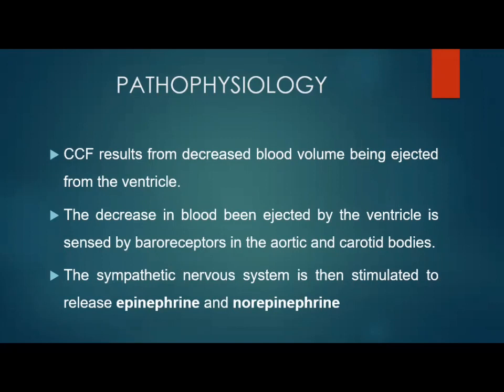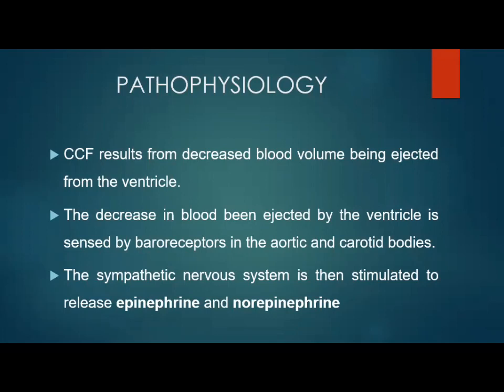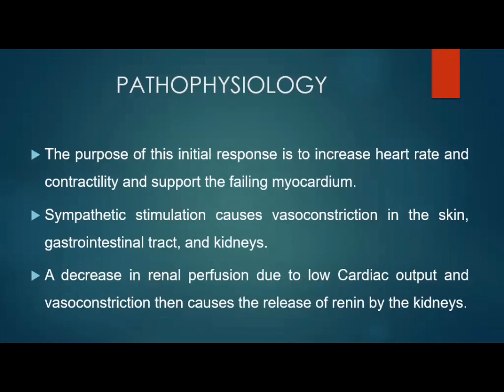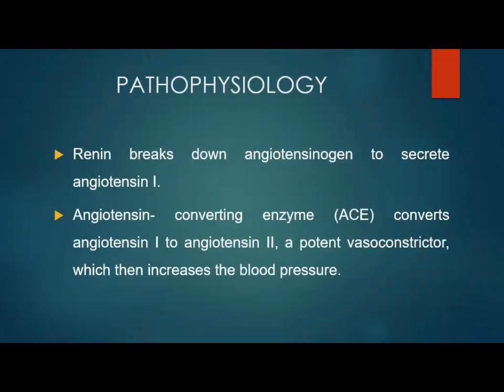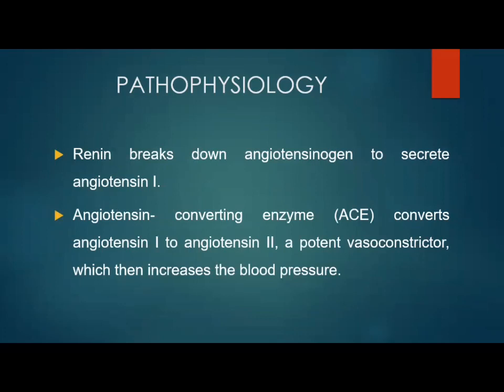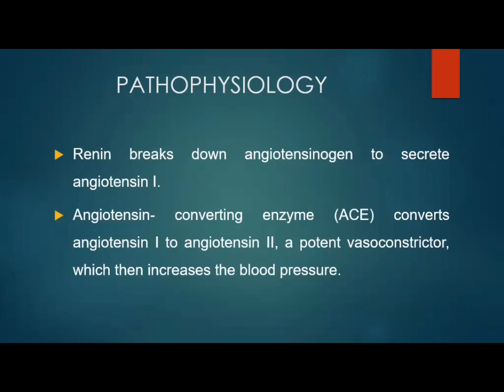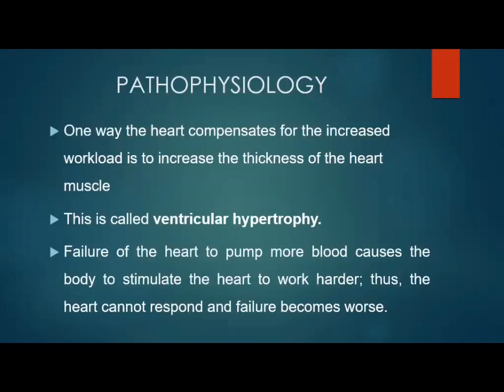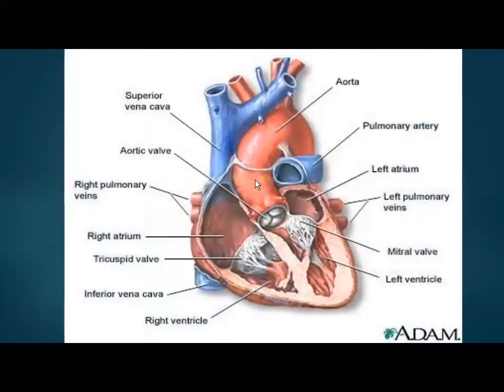PATHOPHYSIOLOGY OF CONGESTIVE CARDIAC FAILURE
The video cover the pathophysiology of CCF .
For those interested in Nursing tuition you can inbox me on Facebook . My Facebook name is Caleb mulonga.